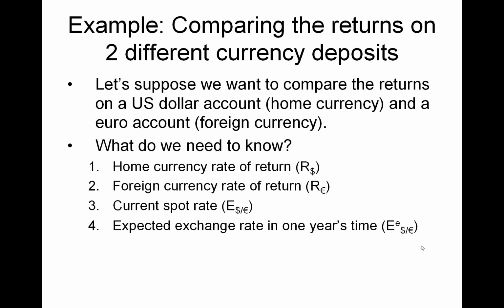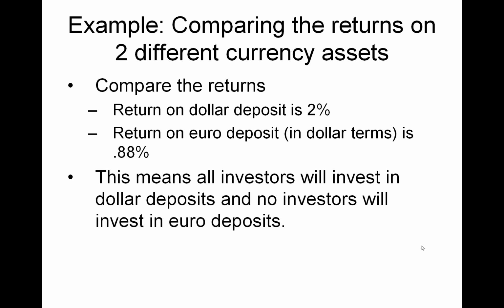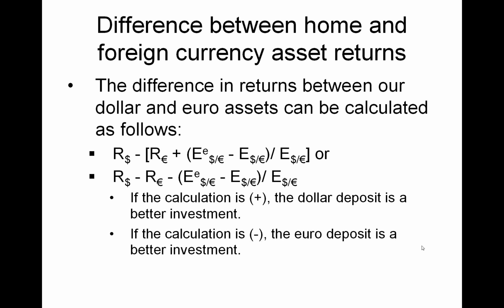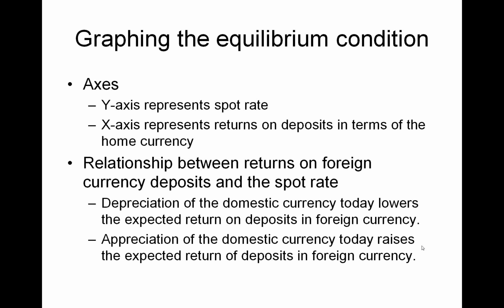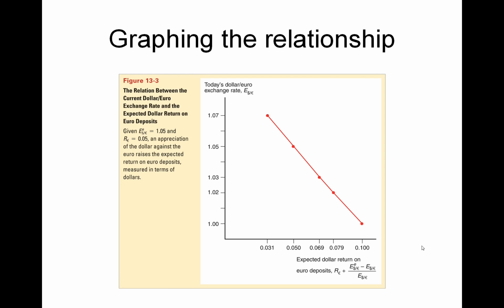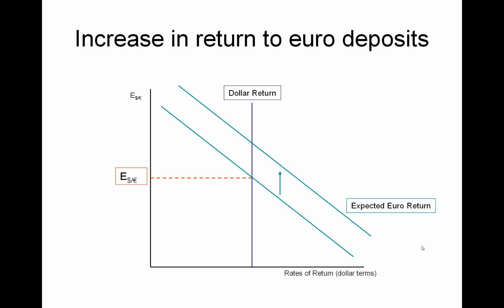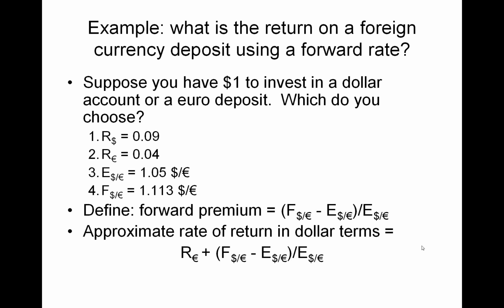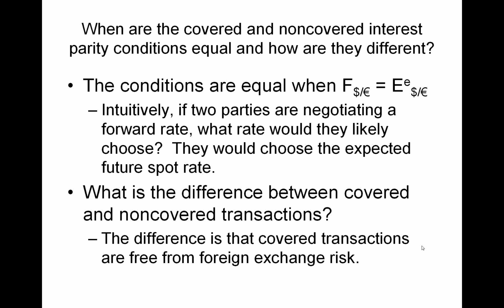IF_Ch14_part2.wmv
This is the second half of the chapter 14 IF lectures that was supposed to be delivered on Wednesday, June 13th.